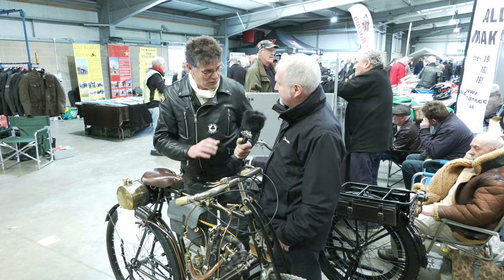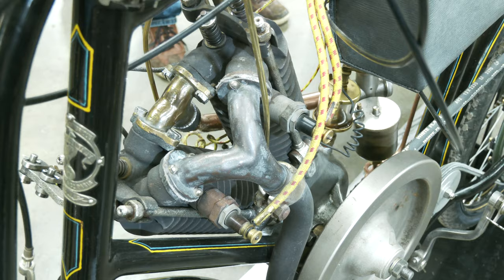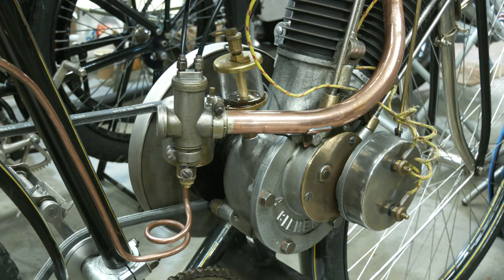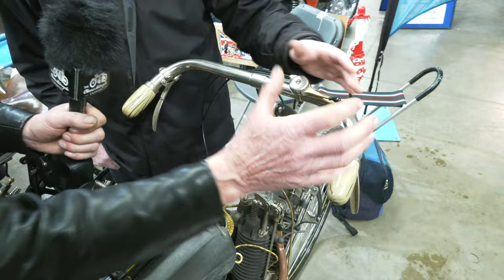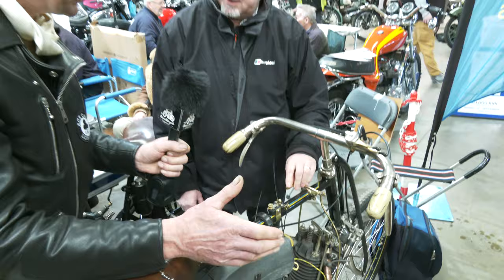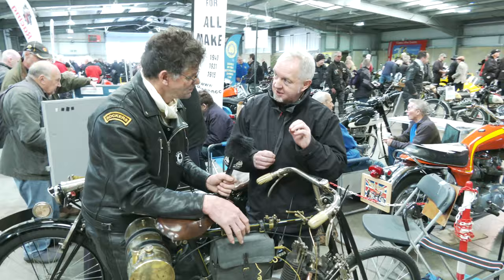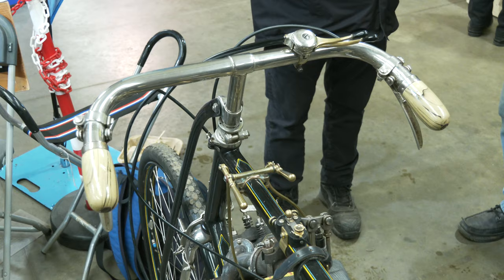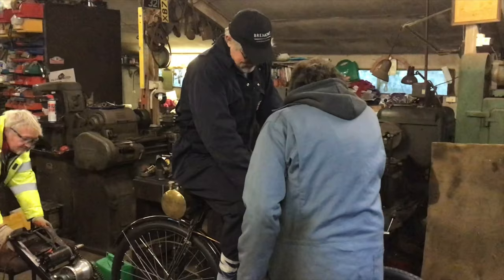1903 V-twin Clement racing motorcycle - quick look, start-up & ride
In this video our friend Karl shows us around his 1903 Clement V-twin racing motorcycle. At the end of the video we also see it's first start-up since restoration and see Karl take it for a ride around the track at the back of his property.

This machine is on show at the Filching Manor Motor Museum, Polegate, BN26 5QA (UK).

This interview took place at the South of England Classic Bikejumble & Show in Ardingly.

- Dave Mitchell for his time filming with us on the day.
- Karl for showing us his bike.
- Julie Diplock and the team from Elk Promotions for allowing us to film on the day.